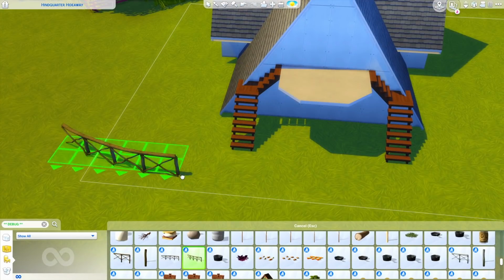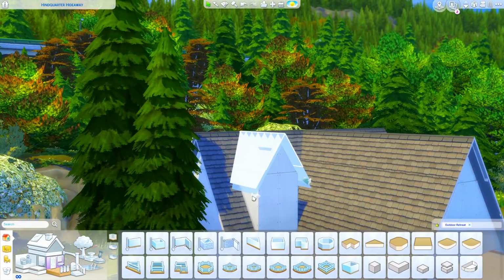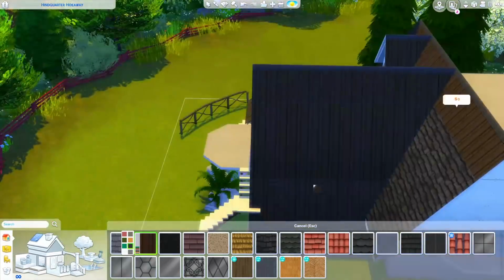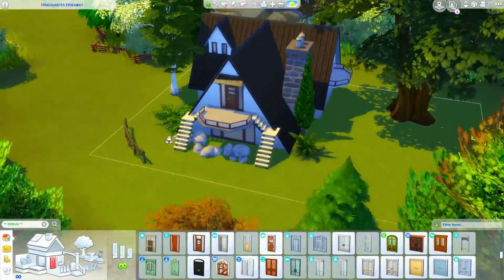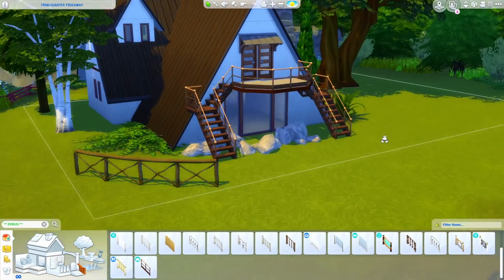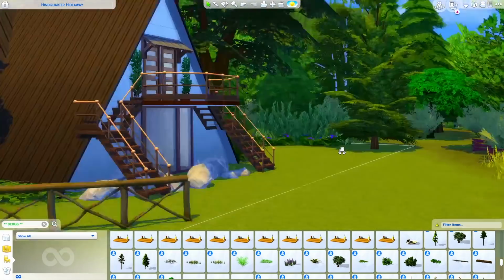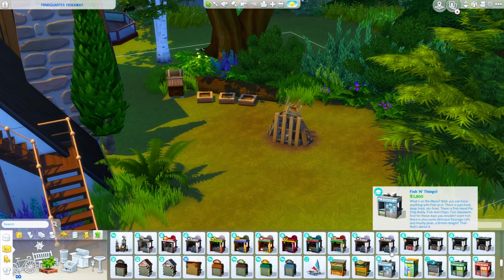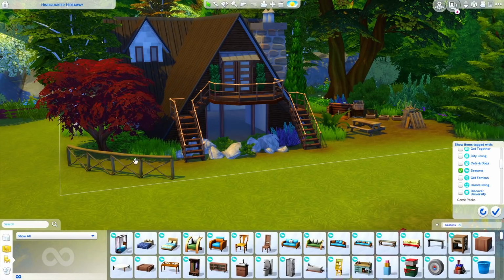WINTER A-FRAME w/ @SimLicy // Sims 4 Speed Build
Hey everyone! Today I'm collaborating with @SimLicy to build/furnish an A-Frame Home for the holidays! This was so much fun to do. Please make sure to check out her channel!

Happy Simming!
~MsGryphi